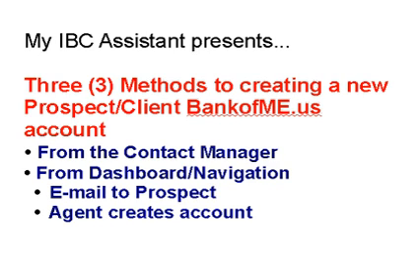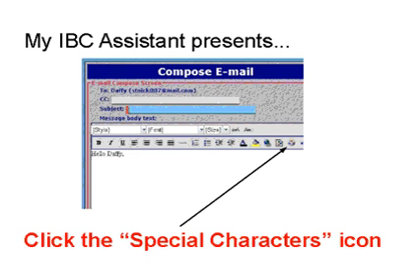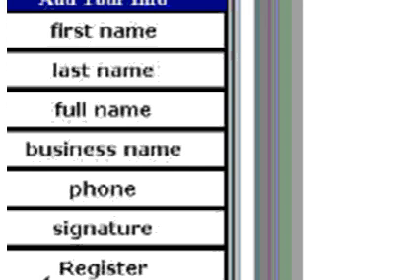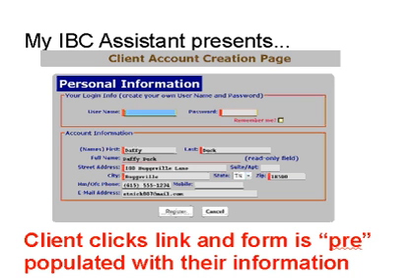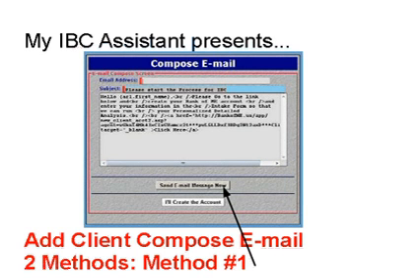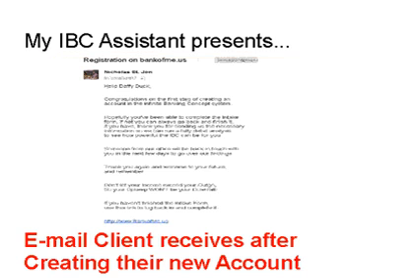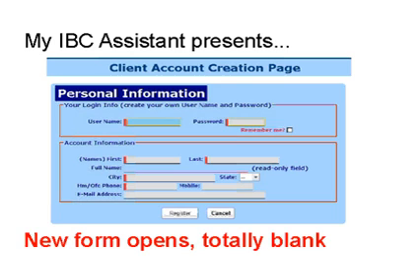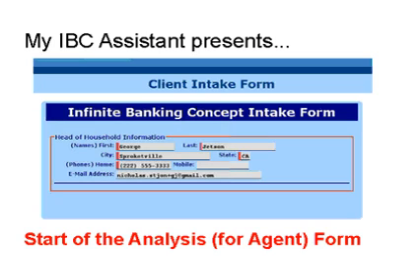myIBCAssistant.com | Add Client Account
myIBCAssistant.com provides Agents with 3 methods to create a new Prospect/Client account to the BankofME.us system.
2 methods involve sending the Prospect an e-mail with a link for them to create the account and the 3rd is for Agents that will create the account themselves.